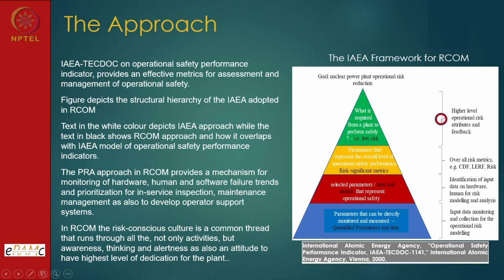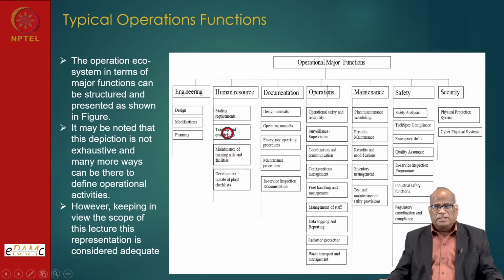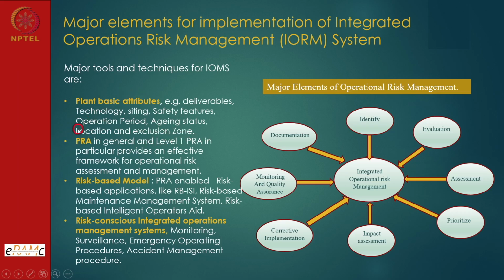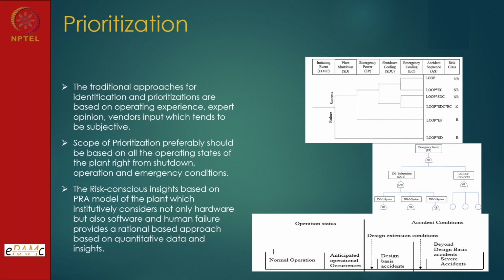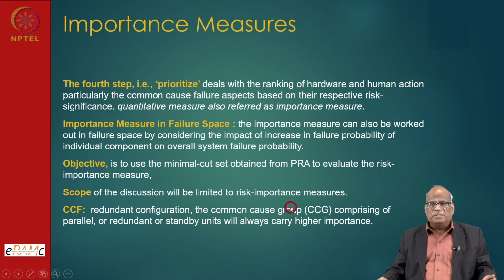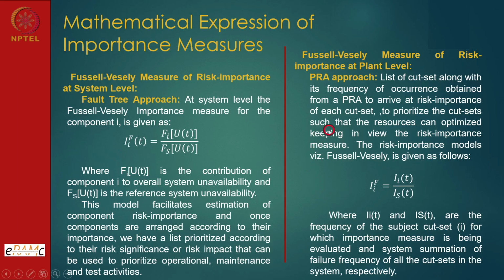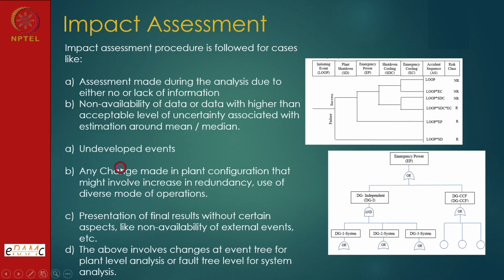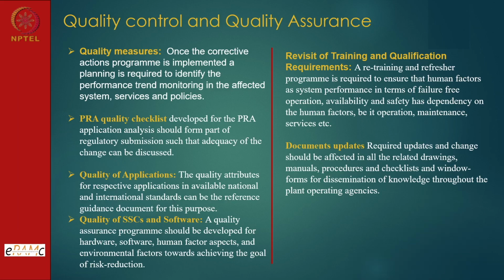Week 10 : Lecture 48 : Integrated Operations Management System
Lecture 48 : Integrated Operations Management System